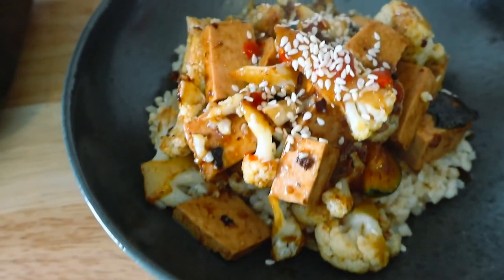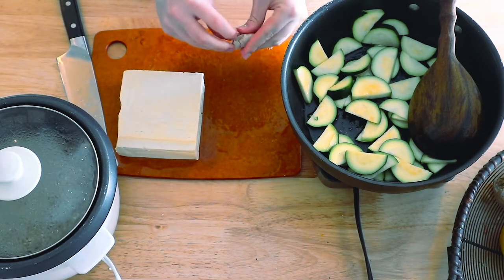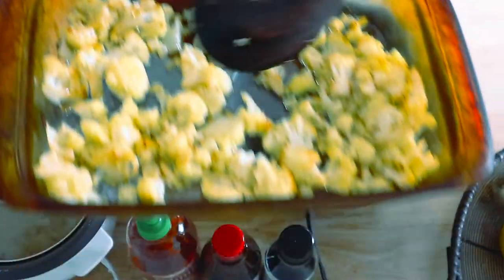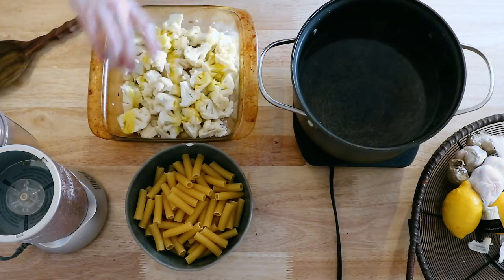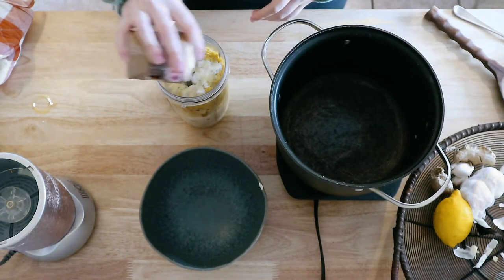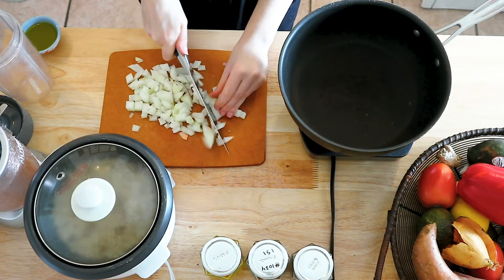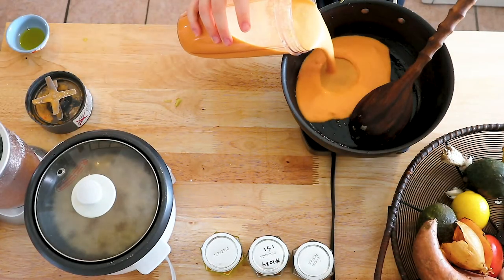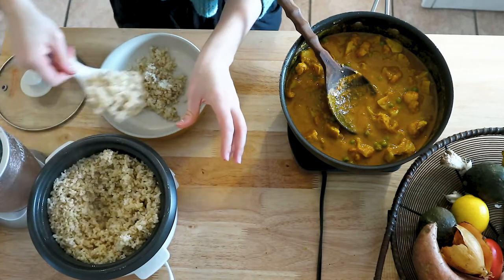3 VEGAN CAULIFLOWER RECIPES | Easy, unique meals to make with cauliflower | Plant Based Pasta Party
Try one of these vegan cauliflower recipes if you have a cauliflower and aren't sure what to do with it! It's so easy to get in the habit of using the same veg for the same things. I love cauliflower because it's a super dynamic vegetable. I hope these recipes help you change up your routine and encourage you to experiment with veggies!

Thank you to Rae Gonzalez (@raeweyngart & @rwg_illustration) for my amazing intro animation/drawing!